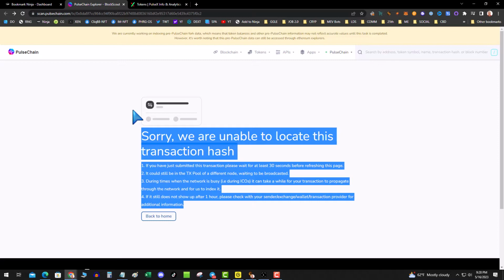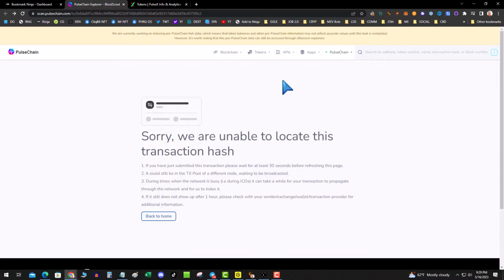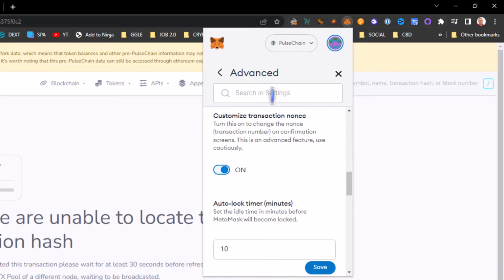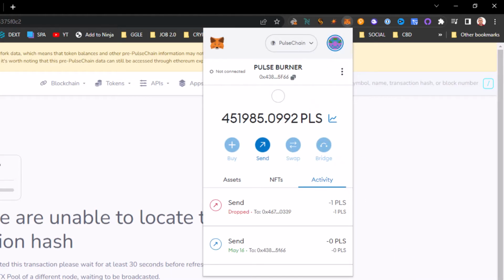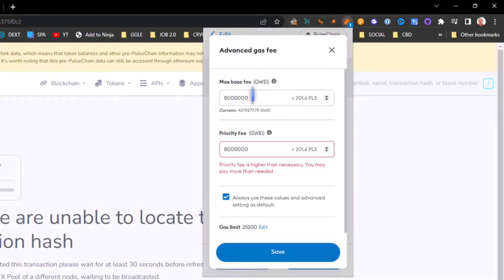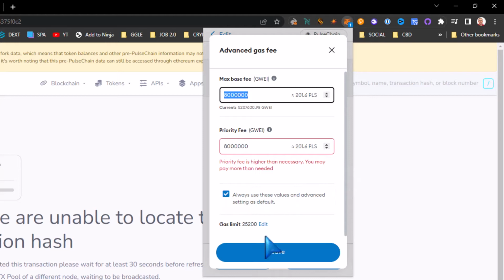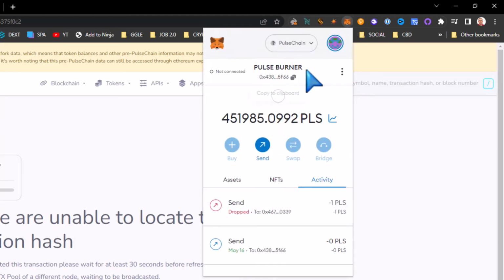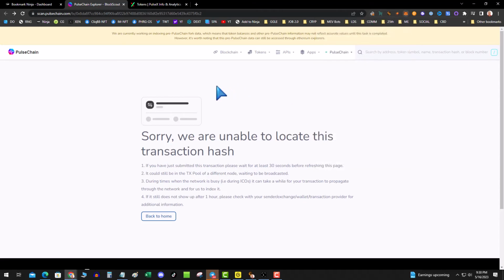Fix PulseChain Stuck Transaction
In this video I will show you the fix to a stuck transaction on pulsechain including:
1. Pulsechain Stuck Transaction
2. Unable To Locate This Transaction Hash
3. Transaction Failed while formatting outputs from RPC
!! PSA : DONT GET SCAMMED FROM LINK ON TWITTER CLAIMING THERE IS AN ACTIVITY CHECKER ON METAMASK!